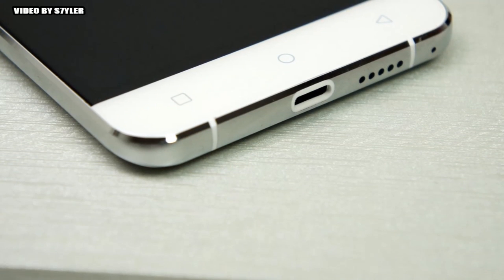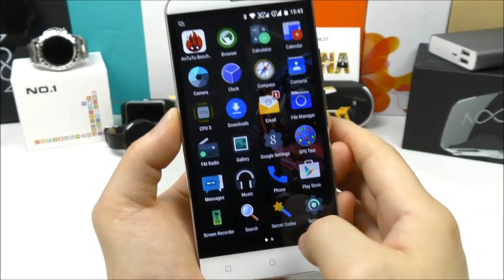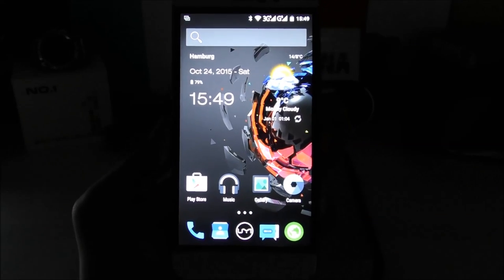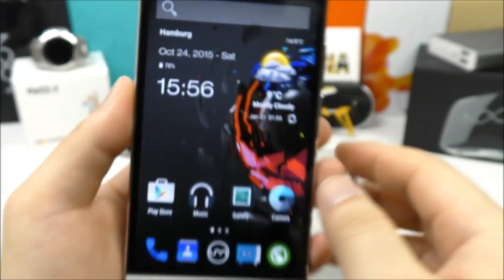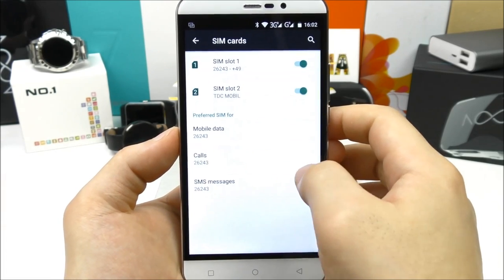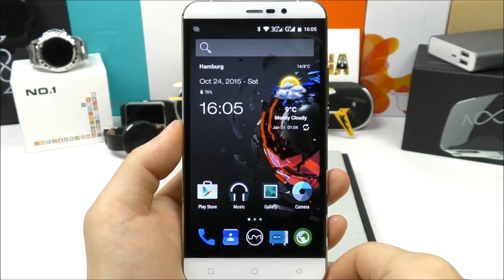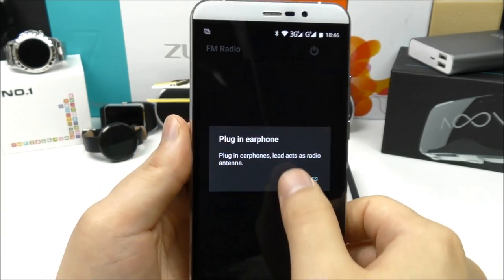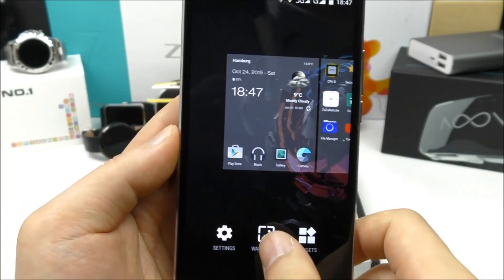UMI Hammer S (Review) Fingerprint ID, USB Type-C - Video by s7yler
Highlights
- 5.5 inch IPS screen HD 1280x720 pixels
- 2.5D Arc Curved Glass
- Alloy frame
- MTK6735P 1.0 GHz Quad Core
- 2 GB RAM + 16 GB ROM
- USB supports Type-C
- 13 MP main camera (Sony IMX179 ??) + 2 MP OmniVision front camera
- Fingerprint reader/scanner (360 degree)
- IR Blaster
- Dual SIM / microSD card support
- Battery Capacity: 3200mAh (real 2800mAh)
- Supports 2G & 3G & 4G LTE network
- Network: GSM 850/900/1800/1900MHz, WCDMA 900/1900/2100MHz, FDD-LTE B1/B3/B7/B20

TIMESTAMPS / VIDEO INDEX
0:15 Introduction
0:34 The highlights
0:48 Want to see the unboxing & accessories?
1:03 Phone design
2:03 The backside, SIM trays
2:20 Double Tap To Wake & Offscreen Gestures
2:38 UI & scrolling speed
3:05 No notification LED or Buttons with backlight
3:14 Quick toggles
3:38 Fingerprint scanner test
5:16 Viewing angles
5:41 Torch, dual LED test
6:04 2.5D arc curved glass
6:35 WiFi & network quality
7:17 Test call
7:38 Earspeaker sound test
7:56 Mobile Data & browser test
8:39 Camera app
9:23 Camera samples
10:10 Using earphones
10:20 Settings
12:12 Built-in speaker sound test & Youtube
12:35 Browser, Playstore,
13:26 ZaZa remote control app
13:41 AnTuTu score / infos / sensors
13:51 Speedtest & WiFi analyzer
13:58 Device info / Camera infos IMX/OV
14:05 Geekbench 3 battery On Screen Time
14:10 Stagefright Detector test
14:15 AndroBench results
14:21 Band mode info
14:34 CPU X info
14:58 Prerooted
15:04 No compass
15:13 Multi-Touch test
15:16 Live GPS test results, No GLONASS
15:58 Phone weight & thickness, Battery weight
16:19 3D Racing Game test
17:31 Pros & Cons